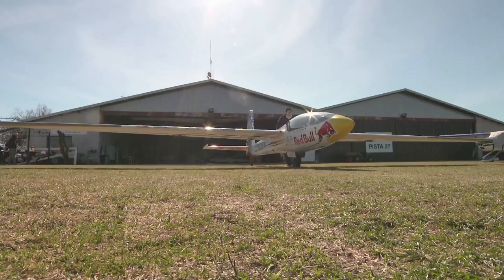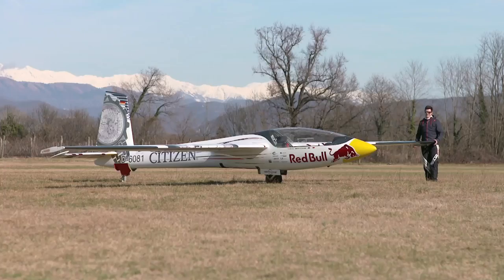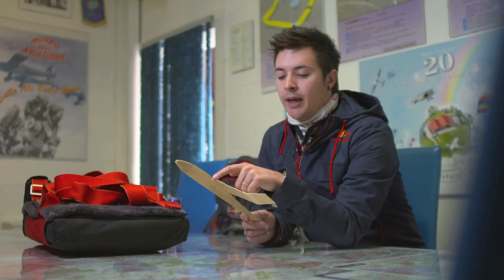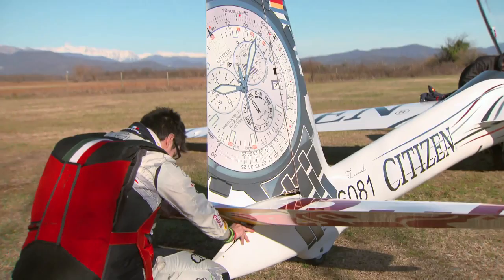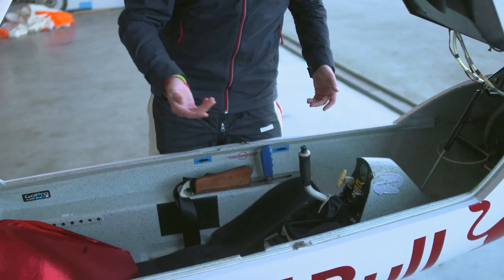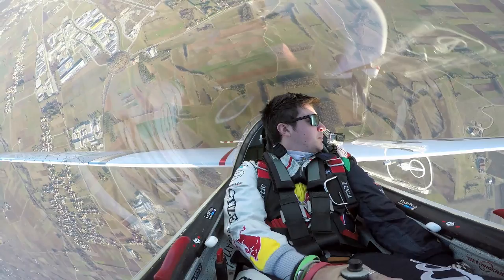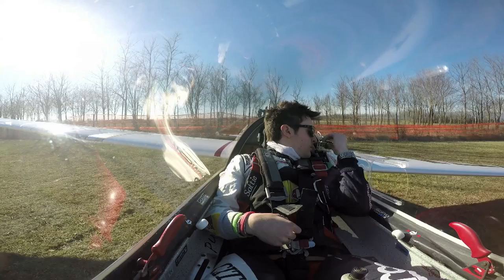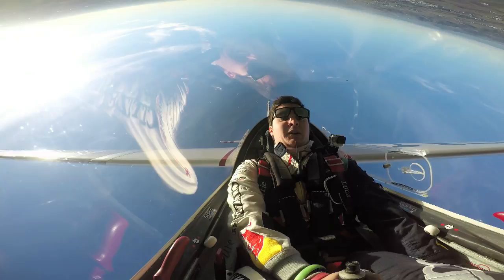Preflight Safety Checks with Red Bull X Glider Luca Bertossio | Gillette World Sport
When you're 3,000 ft up in a glider with no engine, precision is everything. World Sport is joined by Red Bull X Fighter Luca Bertossio as he walks us through his pre-flight check list, to ensure nothing goes wrong.

We meet Red Bull X Glider Luca Bertossio, who takes us on a walk around his glider, a vital part of his safety checks ahead of performing acrobatics.